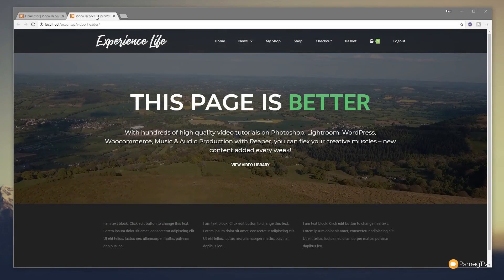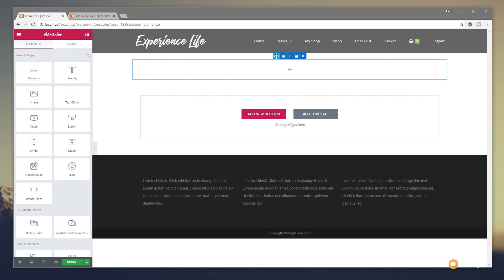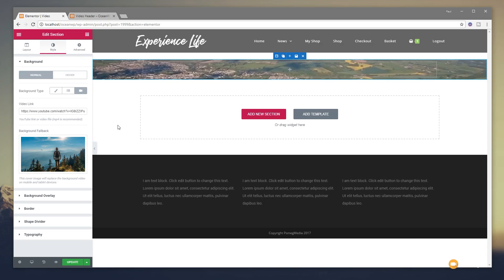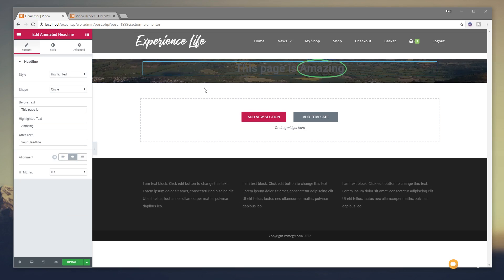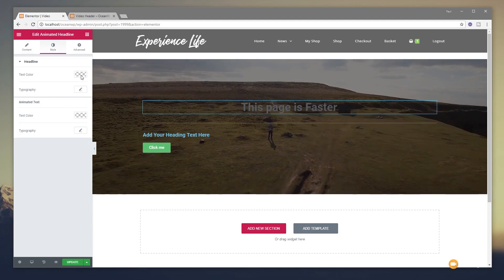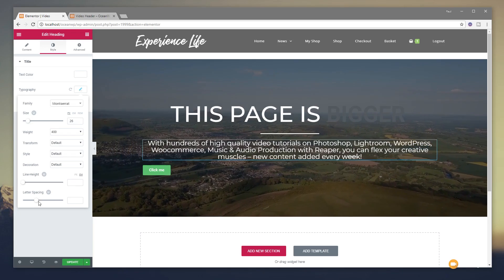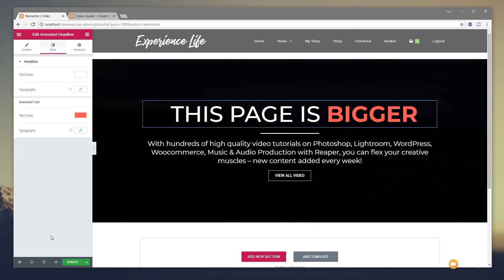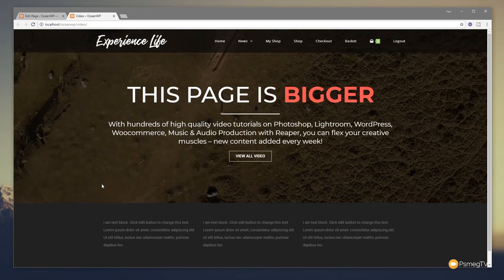Elementor Video Headers - Wordpress Tutorial 2018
Learn how to create Video Headers with Elementor for Wordpress. Create eye catching video backgrounds and add animated text effects on top to spice up your website design.

Add a fallback image for slow connections or mobile devices to ensure everyone can enjoy your beautiful website.